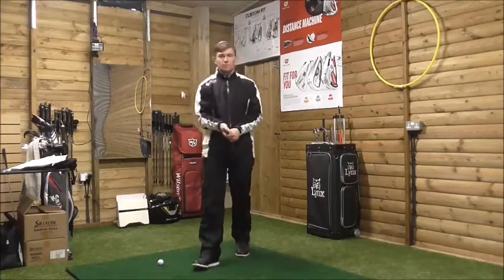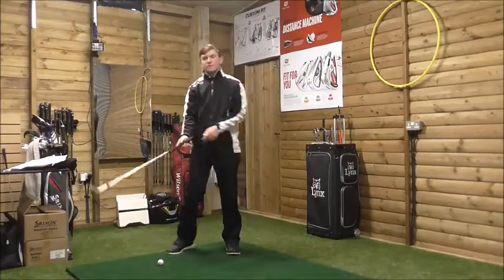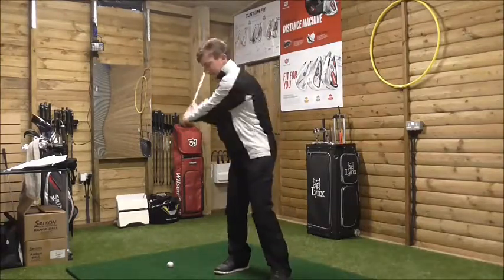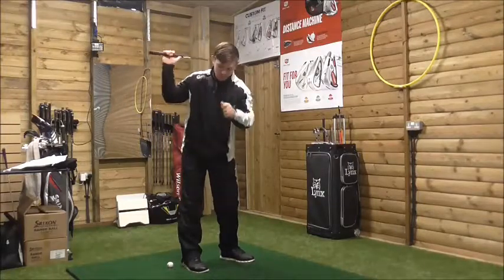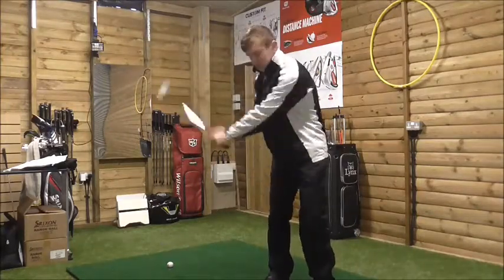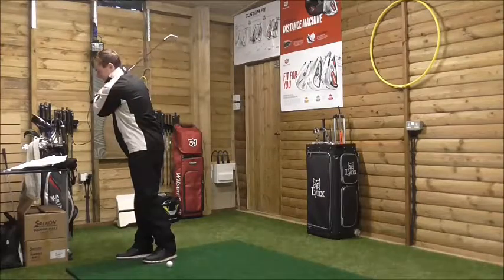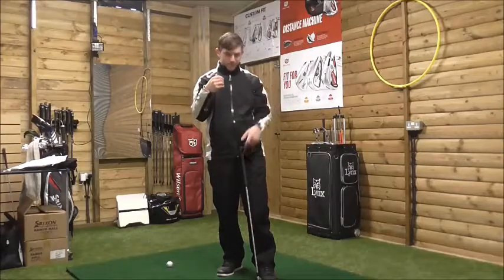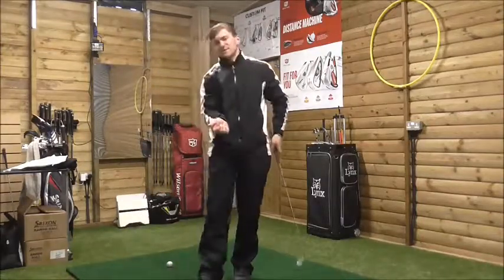3 TIPS FOR A SOLID HIT (The importance of getting your hands ahead at impact)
Striking the ball solidly is everyone's goal. To achieve this you need to focus on getting your hands and weight forward at impact to create some compression and consistency. Watch this video for more information.